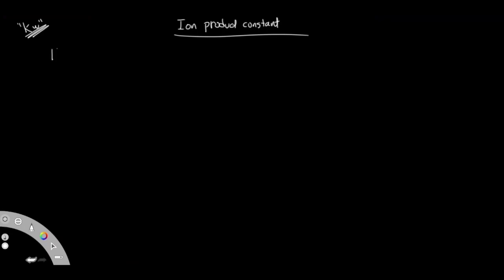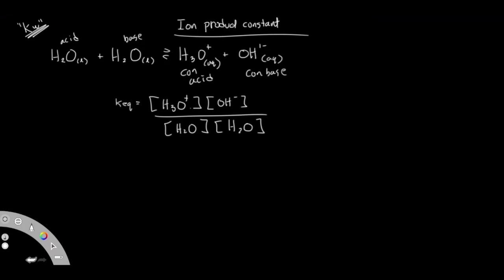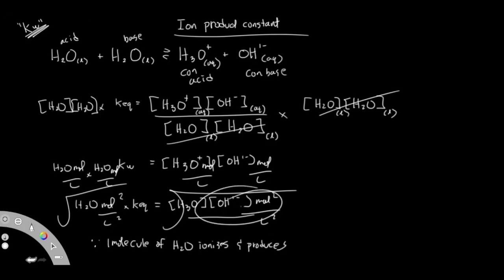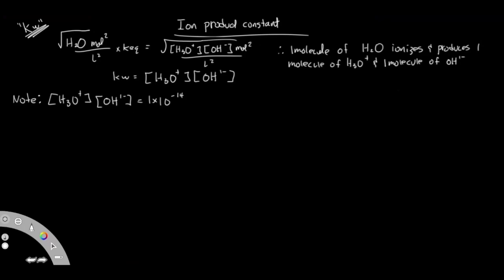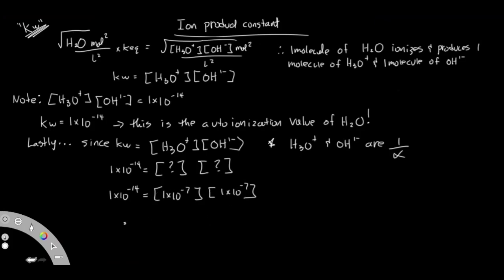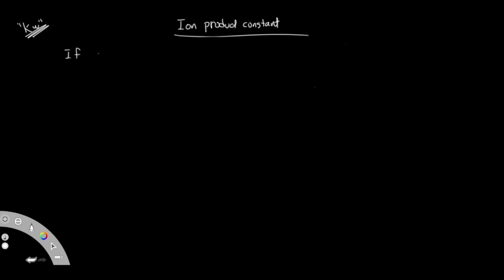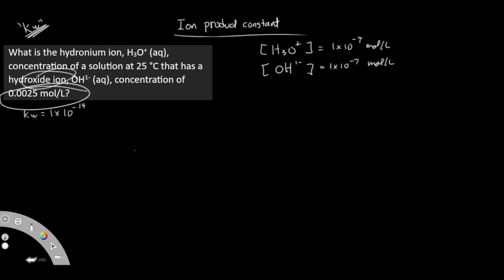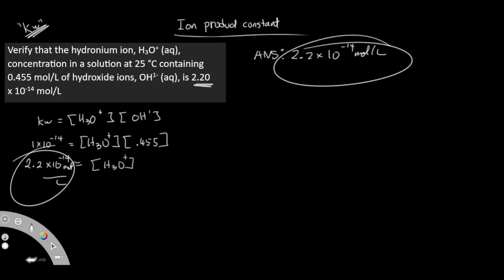Ion Product Constant (20min) - equilibrium constant of water, ionization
One molecule of water ionizes and produces 1 molecule of hydronium and 1 molecule of hydroxide. The auto ionization of water is 1 x 10^-14 mol/L. Lastly, hydronium and hydroxide concentrations are inversely proportional and if both can be represented as "X", we can square root them and prove that both hydronium and hydroxide have a concentration of 1 x 10^-7. If the concentration of hydrogen ion is greater than the concentration of hydroxide ion, it is an acidic solution. If the concentration of hydrogen ion is lesser than the concentration of hydroxide ion, it is a basic solution. If their concentrations are equal, then it is a neutral solution. Based on Le Chatelier's principle, if additional acid is added, hydrogen ion increases and therefore hydroxide decreases. Similarly, if additional base is added, hydroxide ion increases and therefore hydrogen decreases.

[2&20minutetutor]
[2and20mintutor]
[2and20minute tutor]